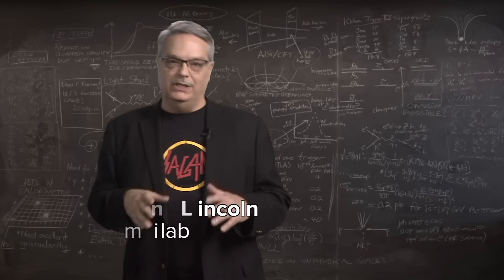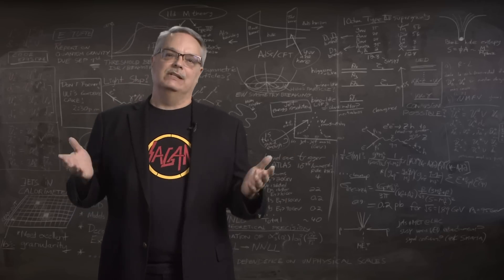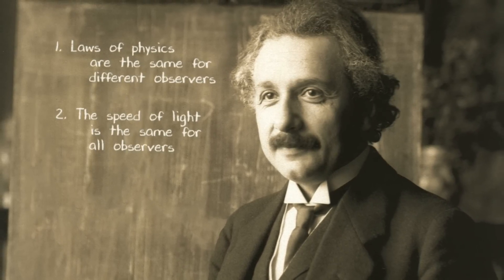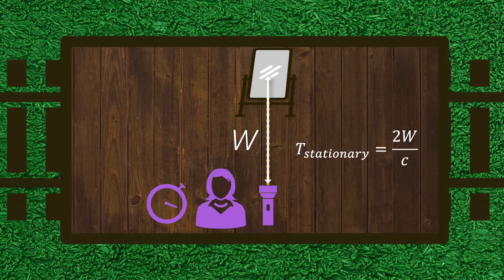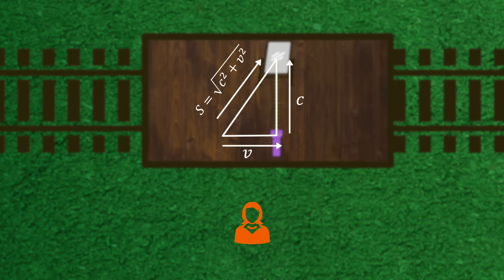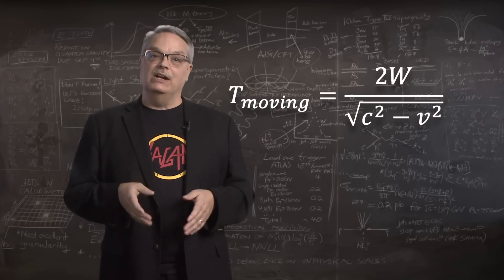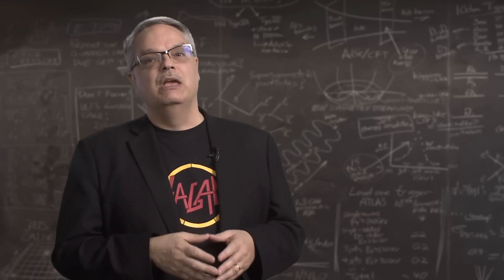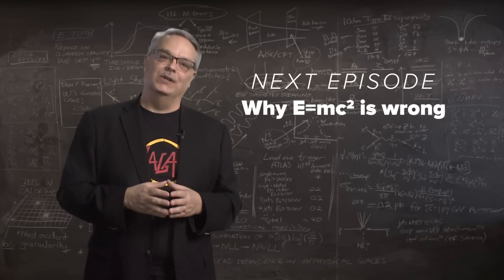Relativity's key concept: Lorentz gamma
Einstein’s theory of special relativity is one of the most counterintuitive ideas in physics, for instance, moving clocks record time differently than stationary ones. Central to all of the equations of relativity is the Lorentz factor, also known as gamma.  In this video, Fermilab’s Dr. Don Lincoln not only shows you a simple way to derive gamma, he also tells you its physical significance.